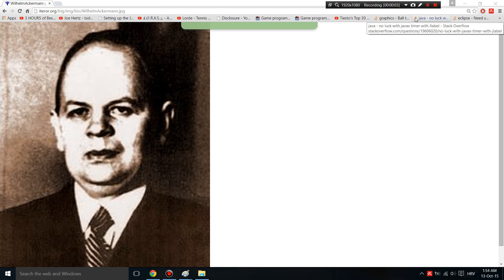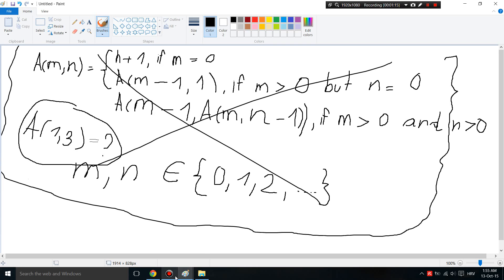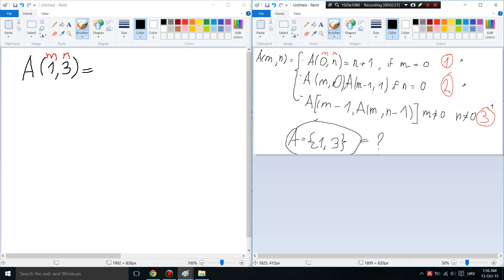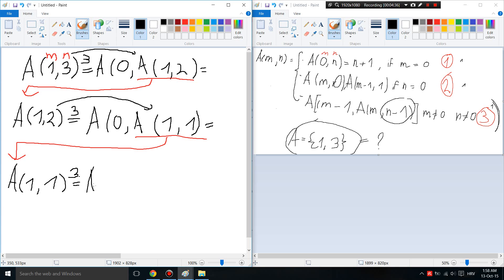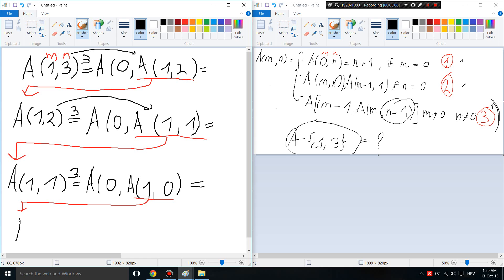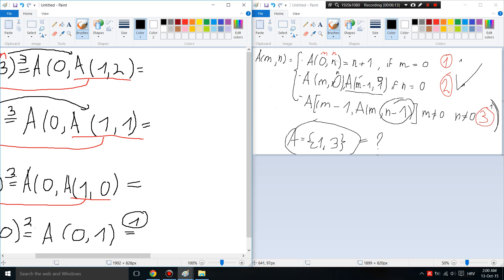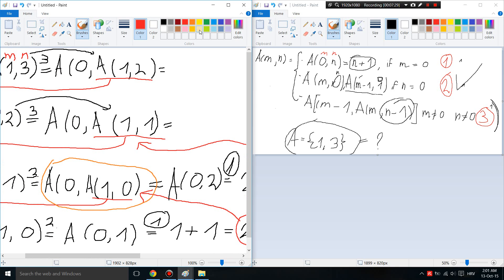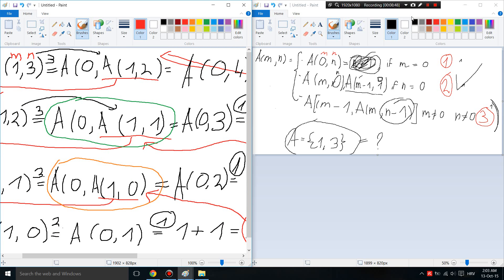Ackermann function to find A(1,3)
Solution for:
Use the definition of the Ackermann function to find A1,3

CHAPTERS IN THIS VIDEO!
0:00 - Intro
00:30 - Problem and Solution